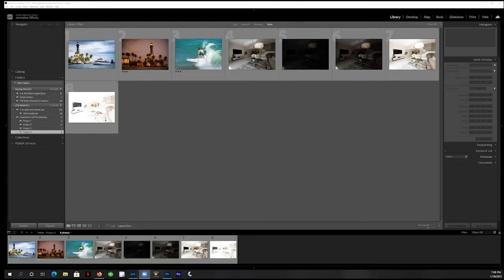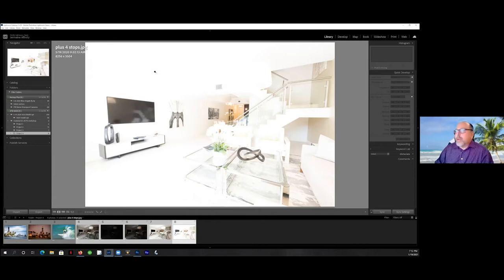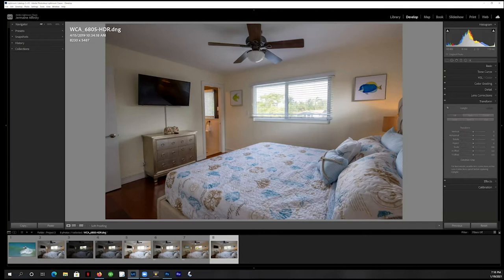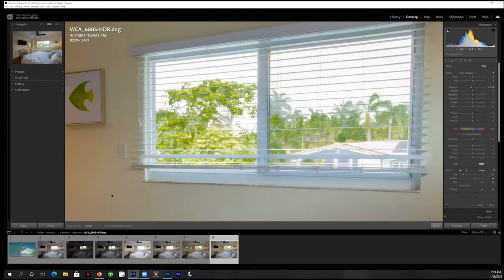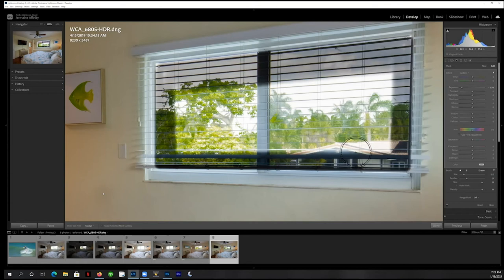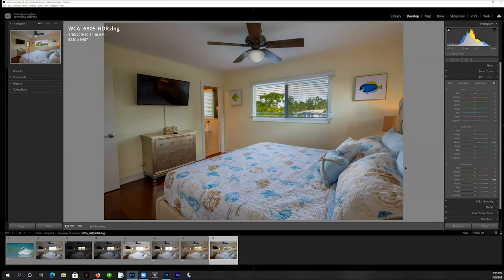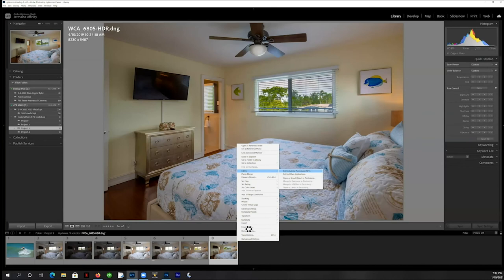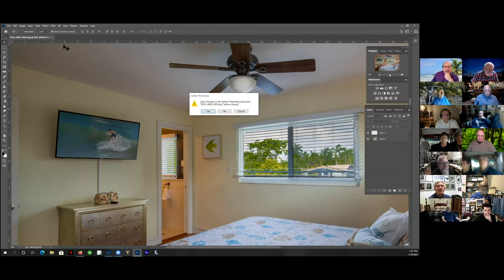Digital Lighting Techniques for Architectural Photography - Adam Cooper RBP, FBCA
This is an edited version of a workshop Adam Cooper presented on architectural photography as part of the BICOMM 2021virtual meeting. He explains how he used Lightroom and Photoshop to make high quality images balancing indoor and outdoor lighting.